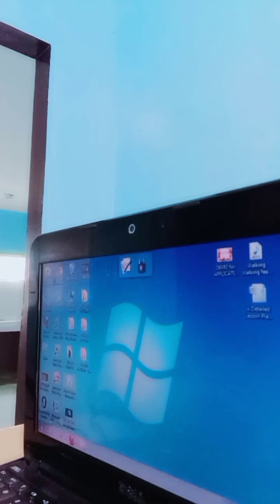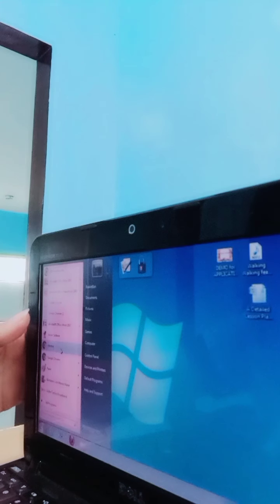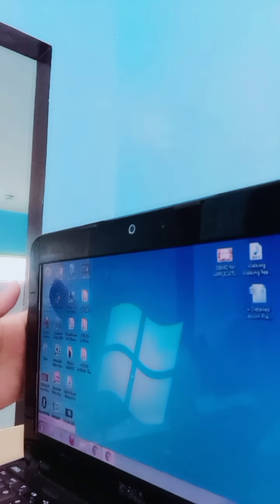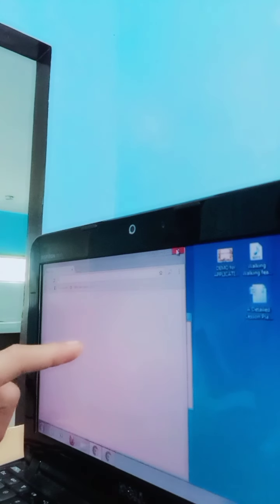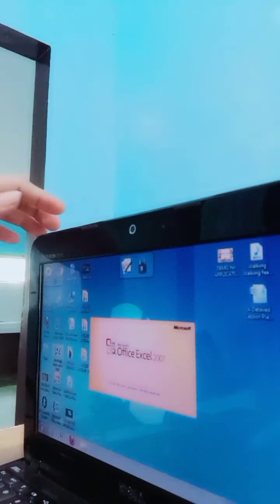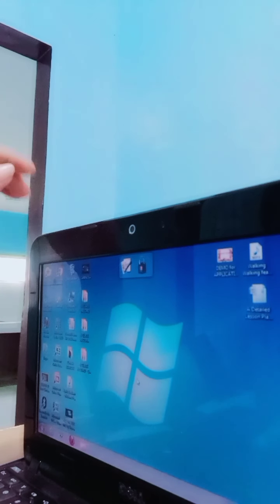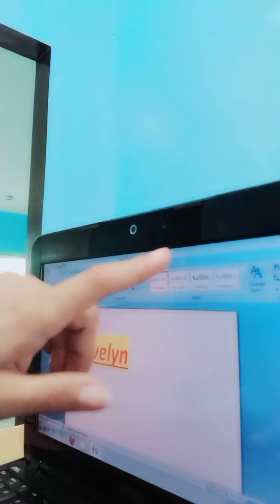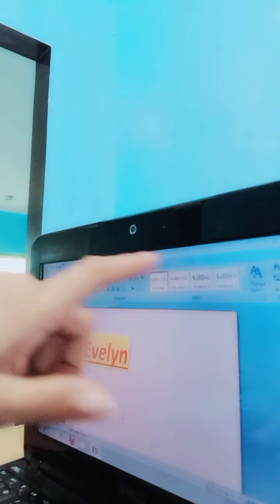May 31, 2020